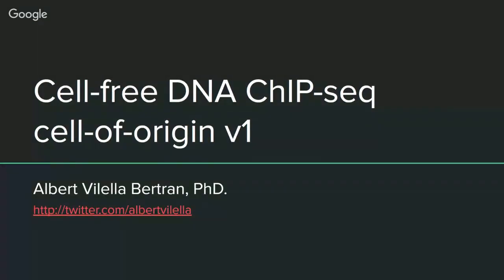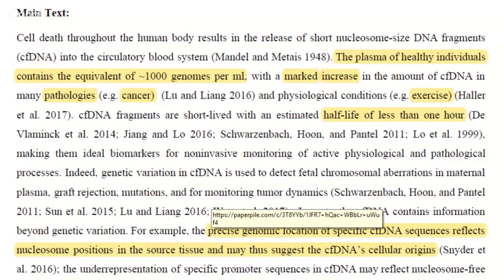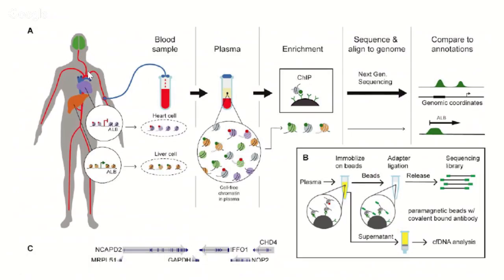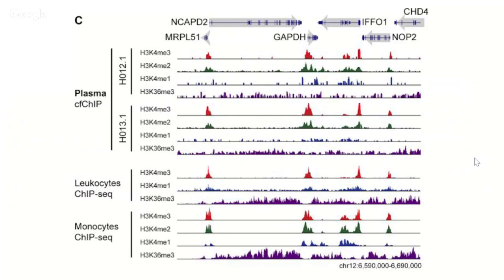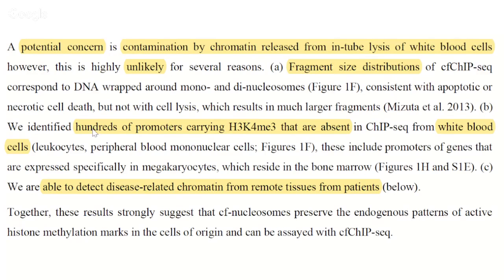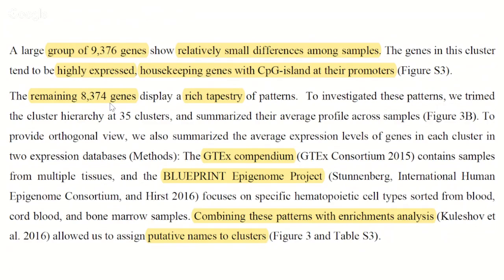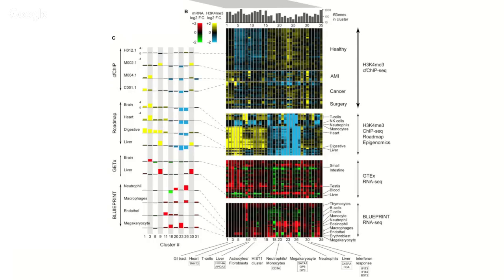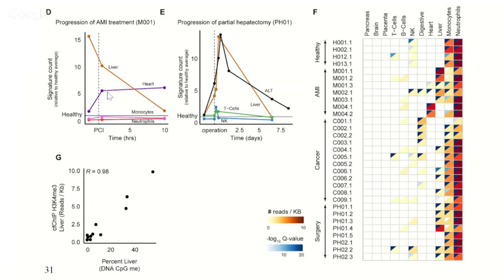Cell-free DNA ChIP-seq and cell-of-origin -- 16-May-2019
Can we deconvolve cell-of-origin from histone marks in cell-free nucleosomes in LiquidBiosy ? The answer is 'Yes' according to this biorxiv preprint that I highlighted